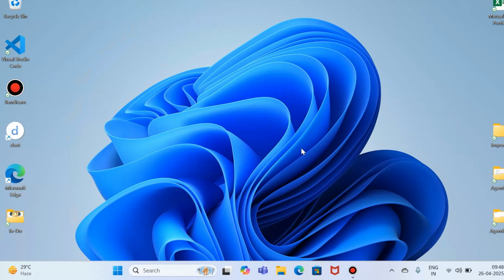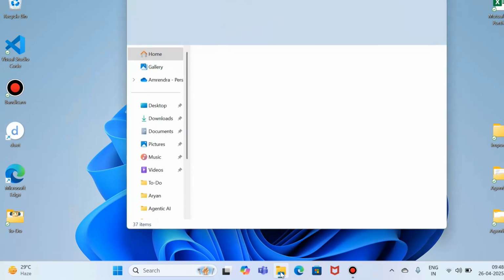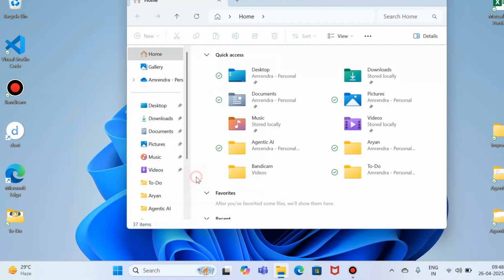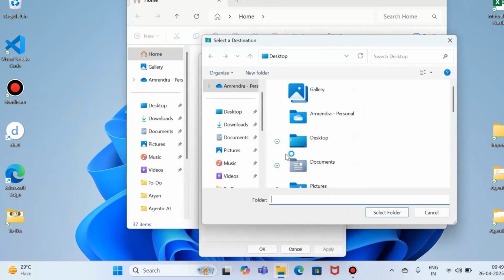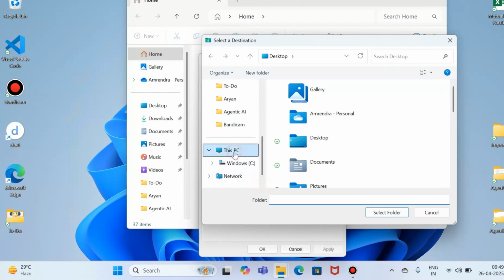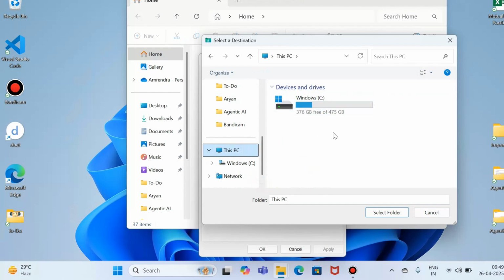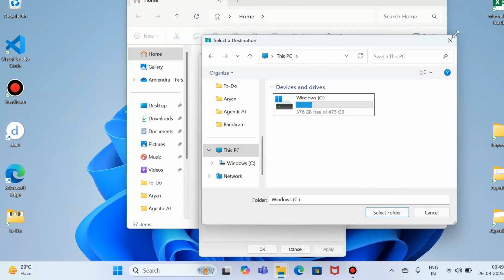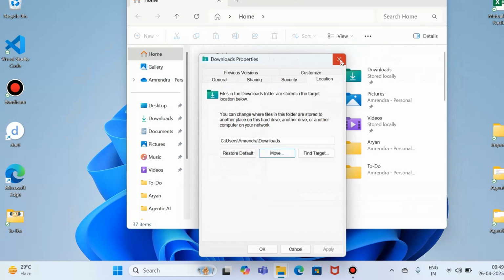Change Default Downloads Folder Location in Windows 11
How to Change the default Downloads Folder Location in Windows 11 in 1 Minute

How to Change the Downloads Folder Location in Windows 11 (Easy Tutorial)

Windows 11: Change Default Download Location | Step-by-Step Guide

Change Downloads Folder Location in Windows 11 – Quick & Easy!

How to Move Downloads to Another Drive in Windows 11

Set a New Default Downloads Location on Windows 11 (2025 Guide)